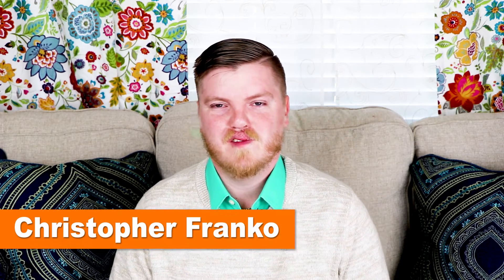Expanse Developer Update 6 - Ledger, Tokenlab, Hardfork OHMY!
Expanse development is speeding up! We are hitting our mile stones faster and faster. In this video Christopher Franko talks about Ledger integration, Tokenlab, and Expanse Hardfork.

Expanse Hardfork Release!